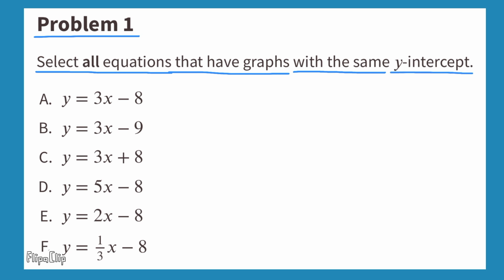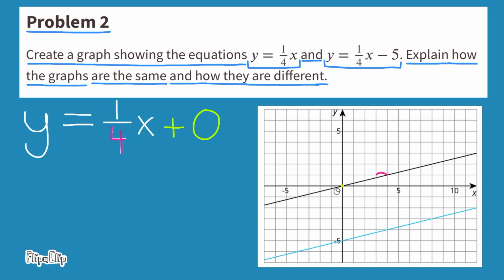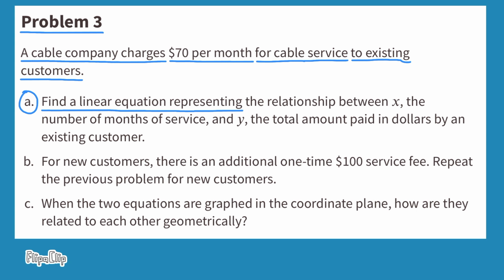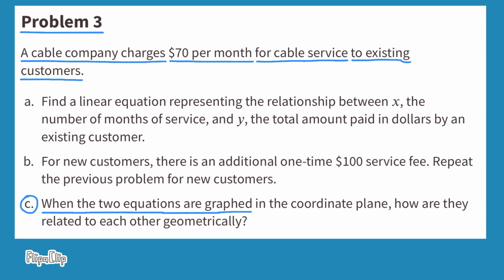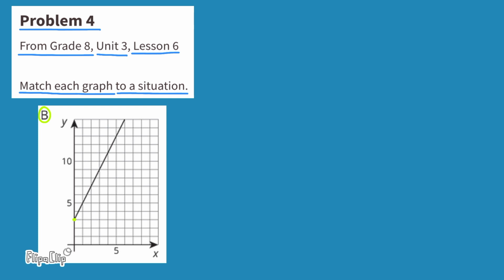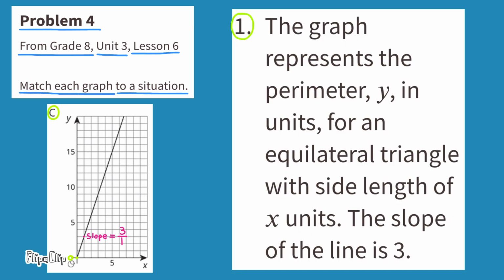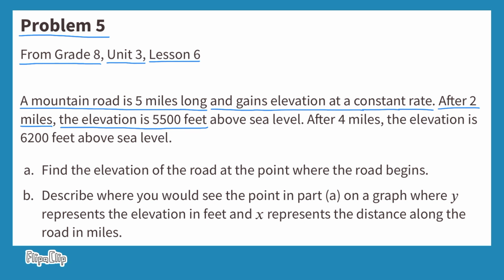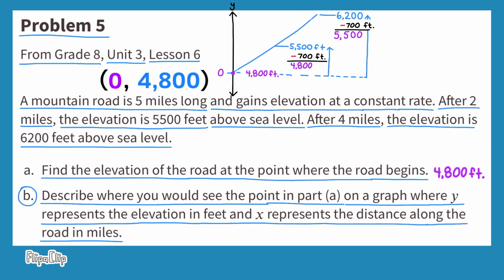😉 8th Grade, Unit 3, Lesson 8 "Translating to y=mx+b" Illustrative Mathematics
😉 Support for teachers and parents for 8th Grade, Unit 3, Lesson 8 "Translating to y=mx+b" Illustrative Mathematics practice problems. Review and tutorial. Find this tutorial fast by searching 838math in YouTube's search.

8th grade, Unit 3, Lesson 8 "Translating to y=mx+b" Practice problems. Review and tutorial.

0:00 8th Grade, Unit 3, Lesson 8 "Translating to y=mx+b"
0:12 Number 1 "Select all equations with the same y-intercept"
0:41 Number 2 "Create a Graph"
2:13 Number 3 "Find a Linear Equation"
3:50 Number 4 "Match Each Graph to a Situation"
6:16 Number 5 "From Unit 3, Lesson 6"
7:48 Please Subscribe

Illustrative Mathematics